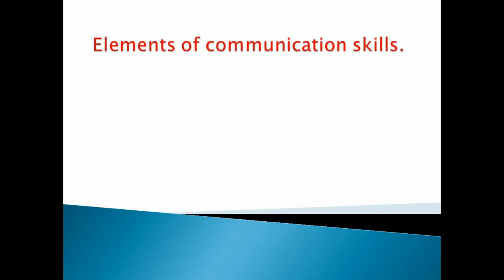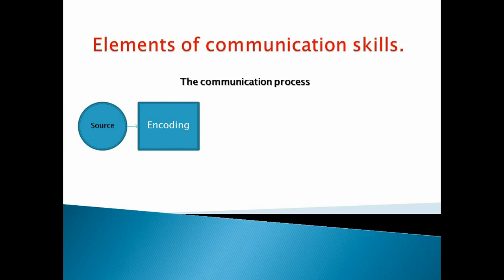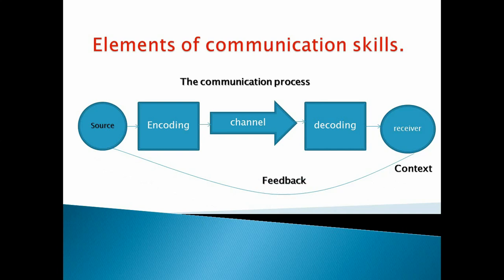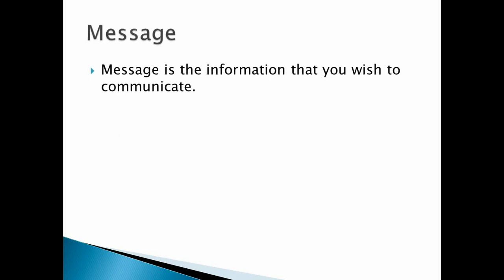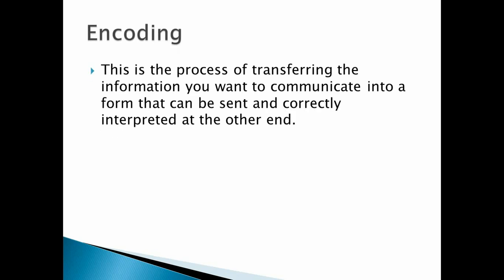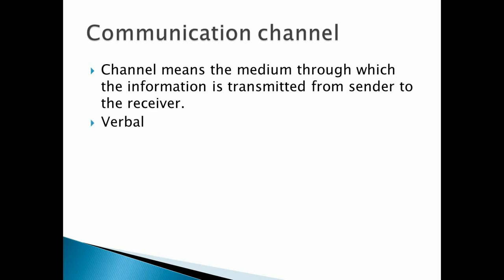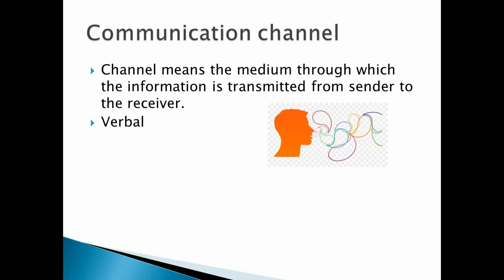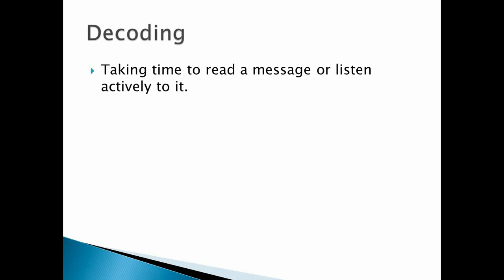CBSE class 9 chapter 1 part 2. | Elements of communication.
Here we will learn about Elements of communication.